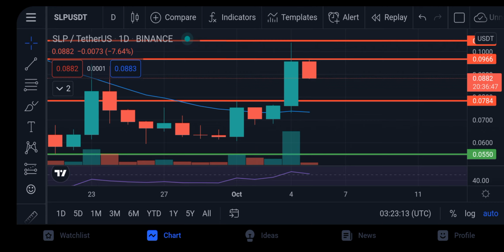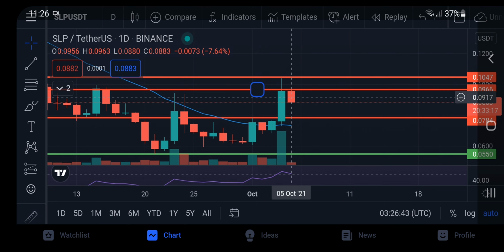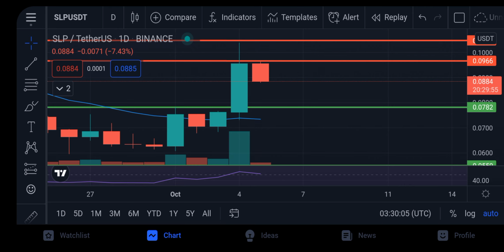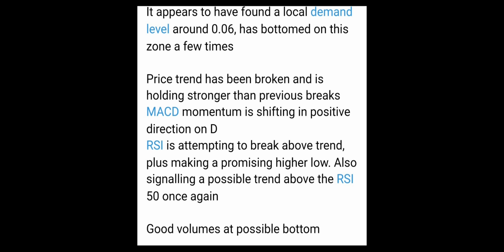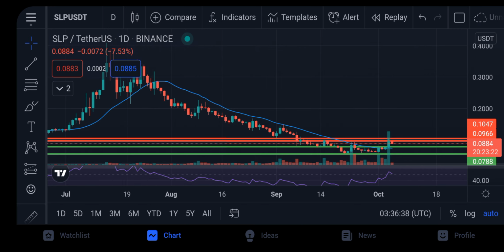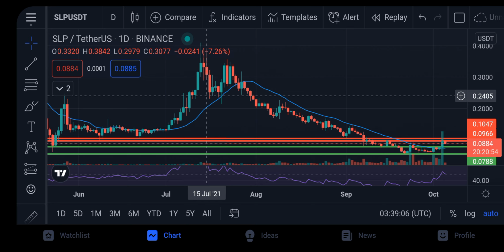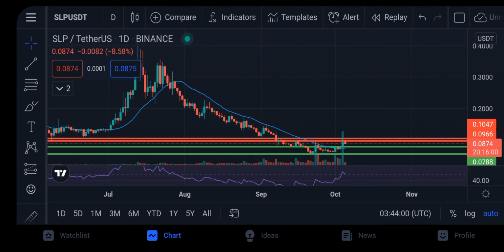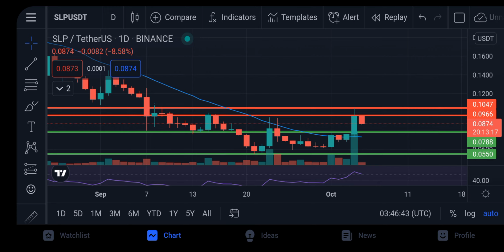SLP ACCURATE PRICE PREDICTION ENGLISH LANGUAGE | WILL SLP BE $5? OCTOBER 5, 2021 ANALYSIS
axie infinity october 2021
slp price prediction
slp price prediction october 5, 2021
slp price update
slp price update
slp coin
slp english
axs price prediction
Smooth Love Potion Price Prediction
SLP Coin Price Prediction
SLP Token Price Prediction
SLP Token Price Prediction 2021,
SLP Token Price Prediction in Tagalog, SLP Token Price Prediction 2021 in Tagalog
Why SLP Token Price is Going Down Crypto News Today

Hi there! I am Christian Jay Azucena. A musician, trader, investor, content creator and body builder. My content is all about entertainment and educational videos. Thank you and God bless!❤🙏🏻